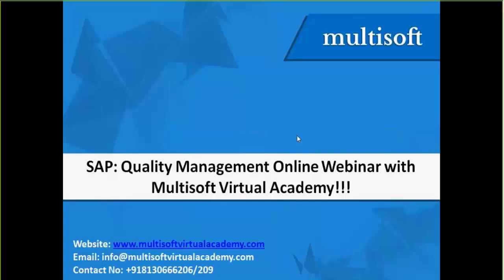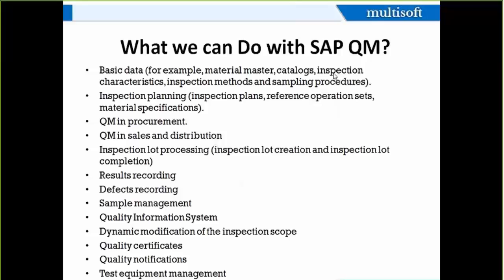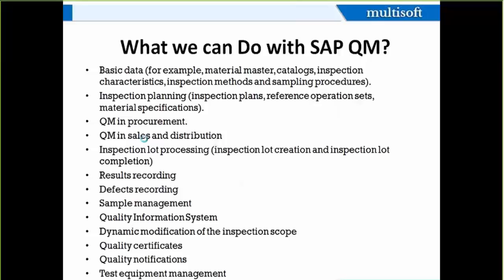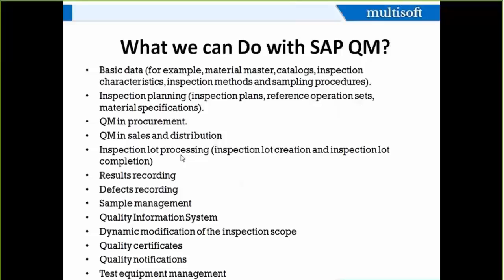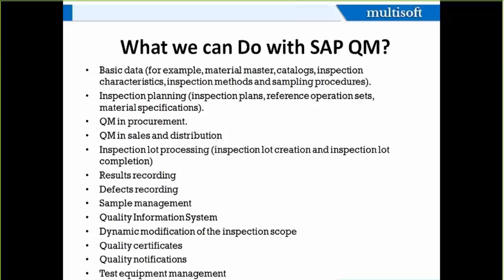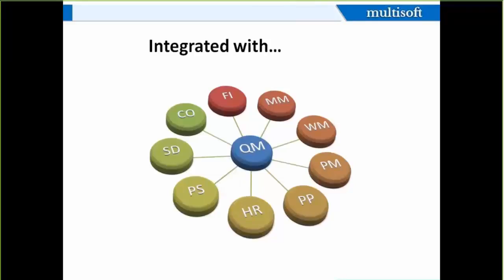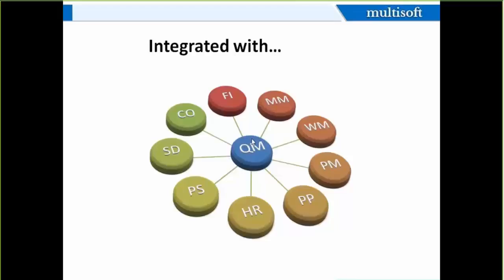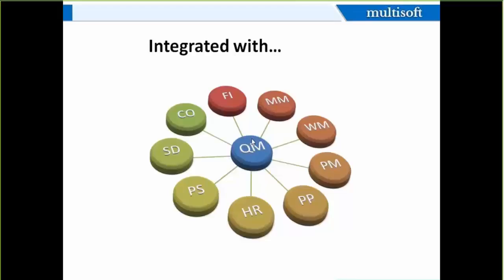SAP QM Certification Preparation & Integration Knowledge Free Live Webinar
The QM Certification Preparation & Integration Knowledge Free Live Webinar video tutorial throw light on various aspects of corrections and preventive measures including reduction in supply network expenses, quality issue management and much more. However, this is just a sample video that reflects what Multisoft Virtual Academy has to offer in its SAP QM training program.